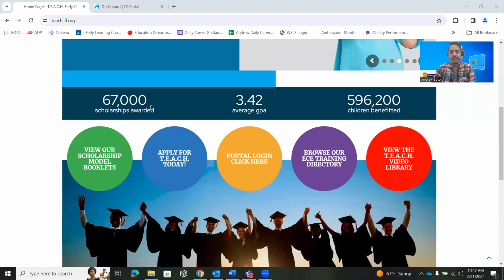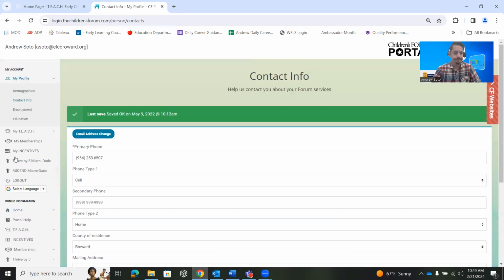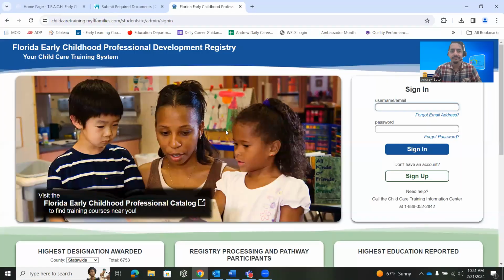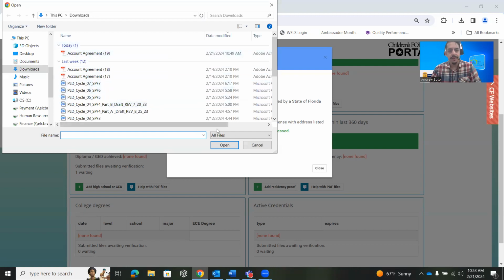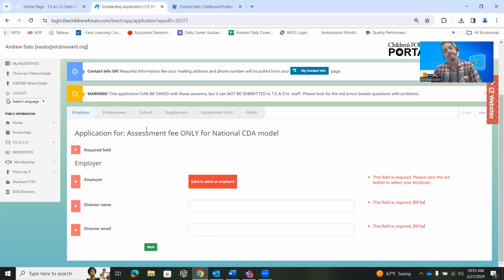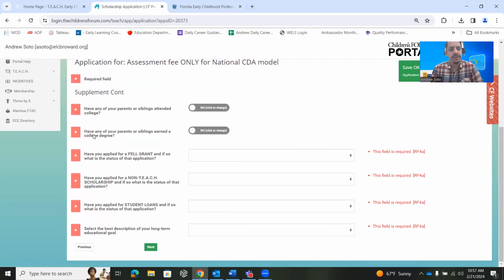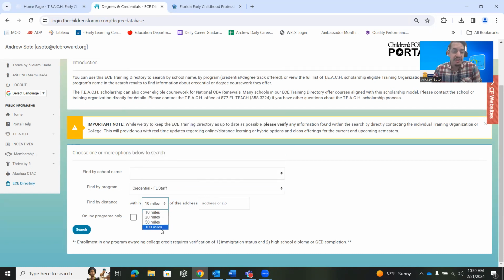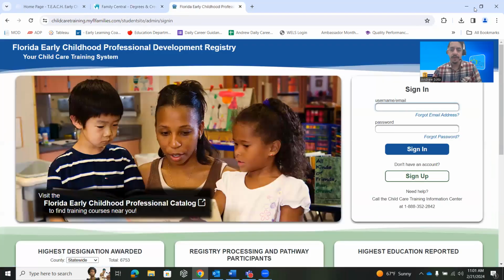ELC Broward T.E.A.C.H. Webinar demo (English Version)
EL Broward reviews how to apply for the T.E.A.C.H. Scholarship. Available for early chilldcare educator, this video will show you to apply for the scholarship.